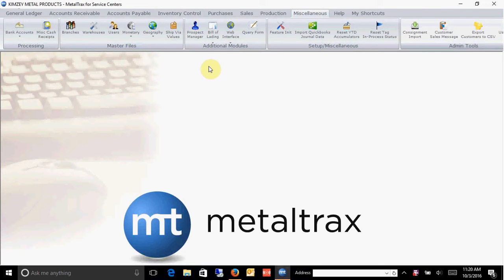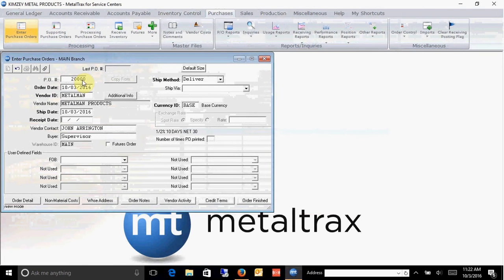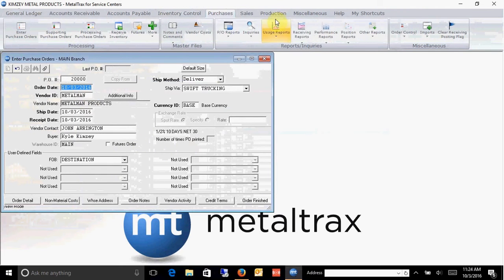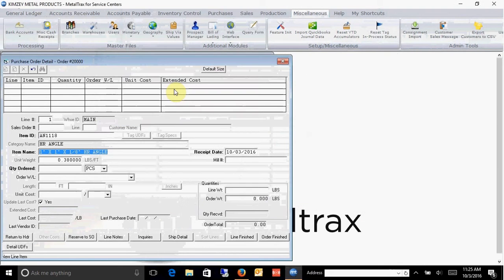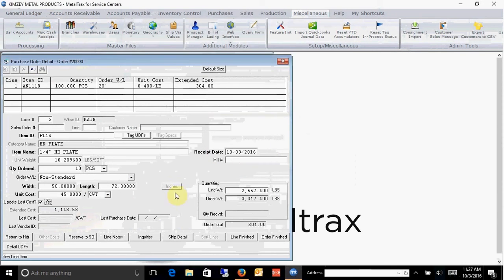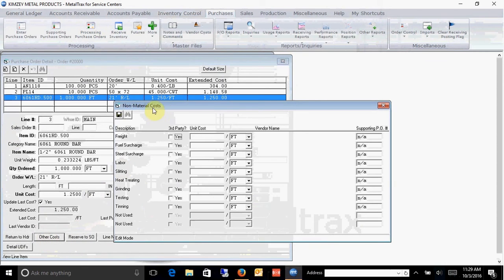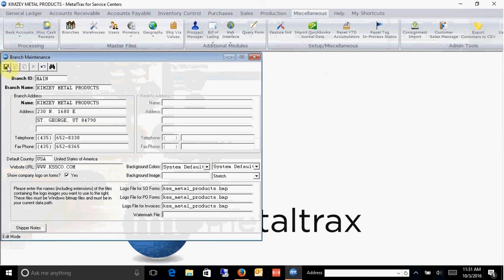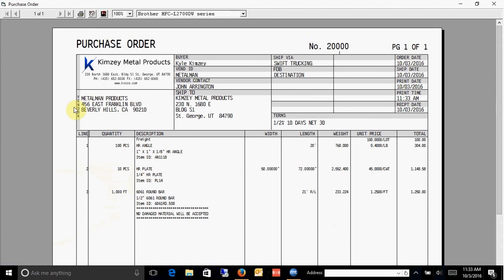Training Video 7: Purchase Orders: Entering Purchase Orders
Learn to enter purchase orders in MetalTrax.